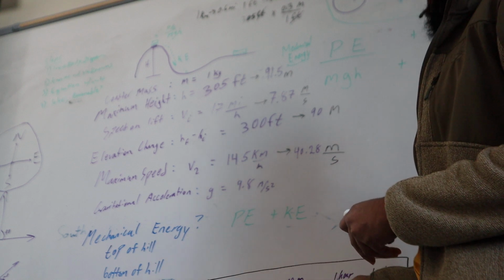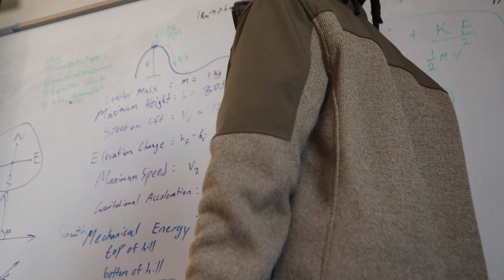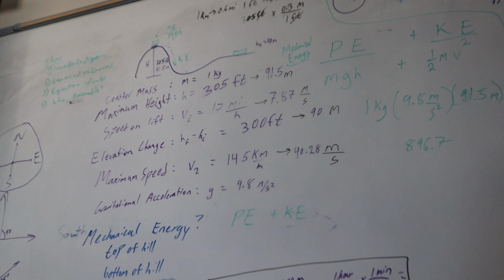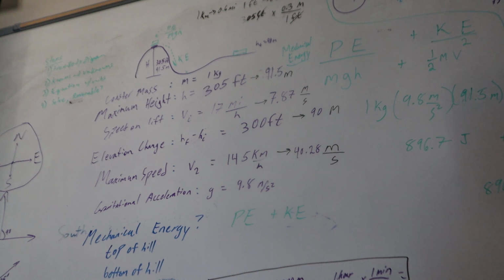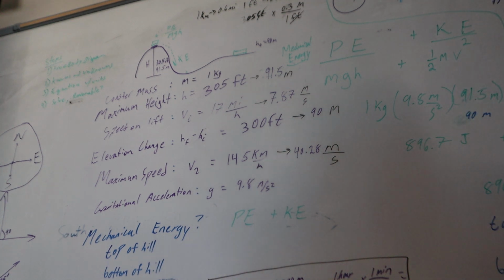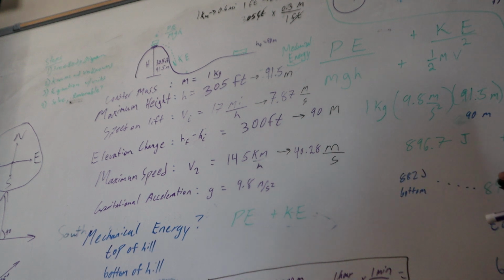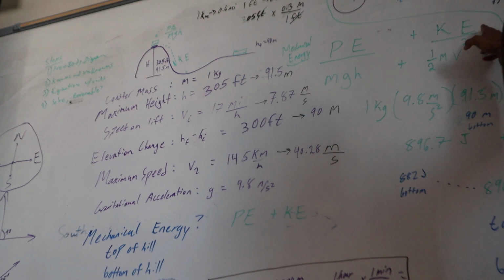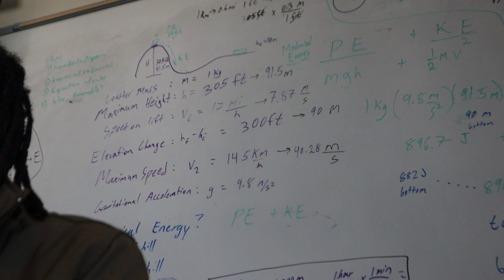Gravitational Potential Energy & Intro to Work Pt.2 - Rollercoaster Problem 10/17/24